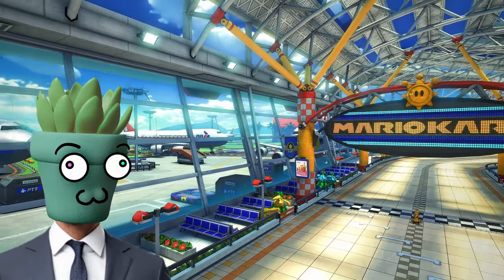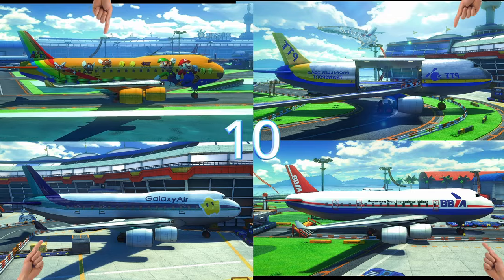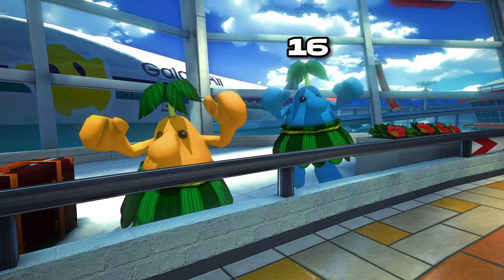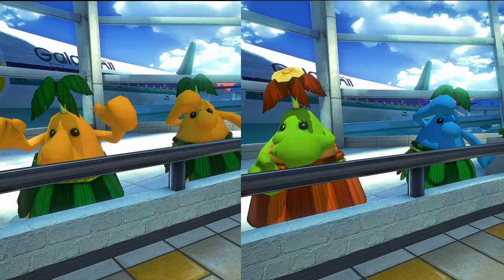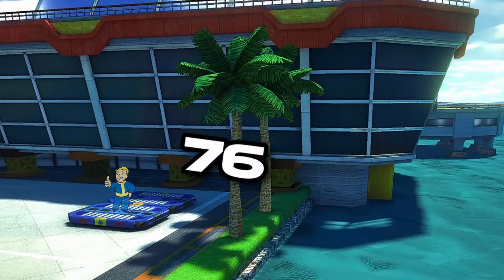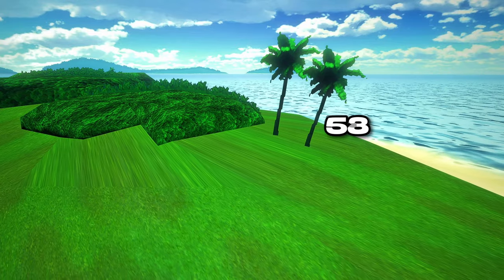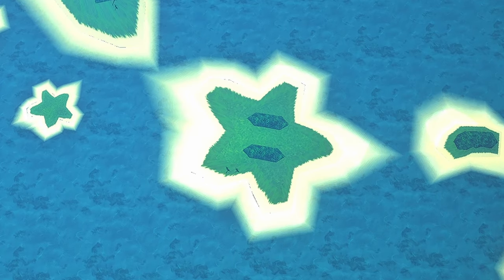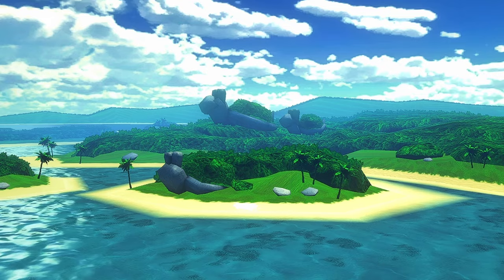What Is the Population of Sunshine Airport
The Total Population of sunshine airport from the Nintendo Mario Game series known as Mario Kart 8 Deluxe and other fun facts and tiny details. the track is based off of the hit game super Mario sunshine. because of this you can find many Piantas as well as many signs with Shines on them

thank you for watching my video essay on the population of sunshine airport from tmario kart 8 deluxe, where i describe how many characters are on the track as well as many other fun facts

THE DEFINITIVE VERSION
Hit the road with the definitive version of Mario Kart 8 and play anytime, anywhere! Race your friends or battle them in a revised battle mode on new and returning battle courses. Play locally in up to 4-player multiplayer in 1080p while playing in TV Mode. Every track from the Wii U version, including DLC, makes a glorious return. Plus, the Inklings appear as all-new guest characters, along with returning favorites, such as King Boo, Dry Bones, and Bowser Jr.!

The series was launched in 1992 with Super Mario Kart on the Super Nintendo Entertainment System (SNES), to critical and commercial success. The Mario Kart series totals fourteen games, with six on home consoles, three on handheld consoles, four arcade games co-developed with Namco, and one for mobile phones.

00:00 Airplanes and Toads
00:11 Piantas and Palm Trees
00:25 Islands and Boxes
00:41 Outro